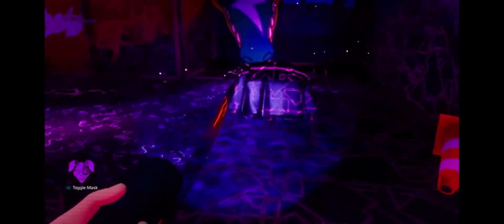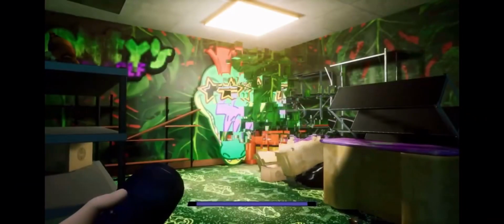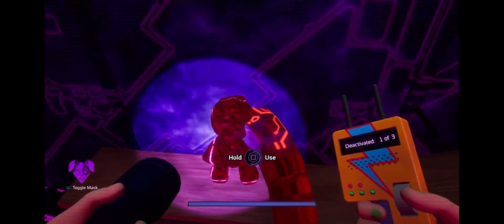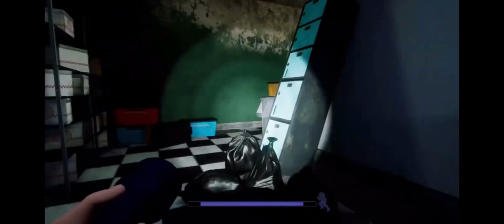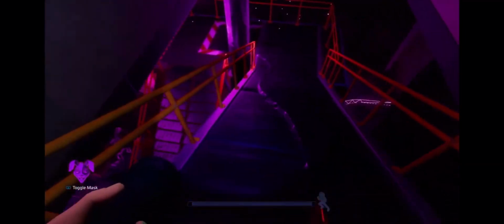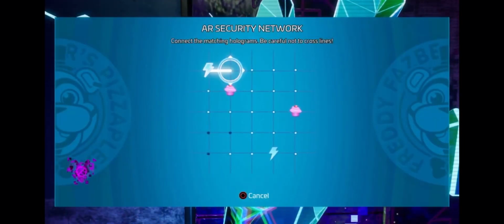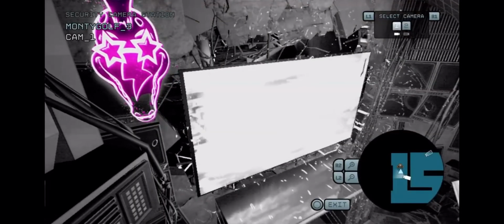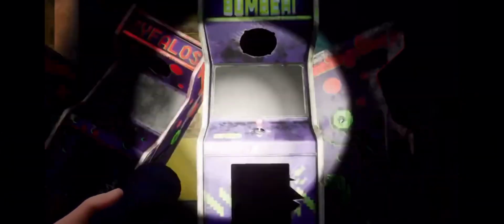Sun and moon… COMBINED? | fnaf security breach ruin DLC | part 3